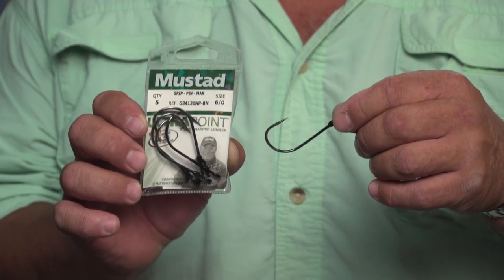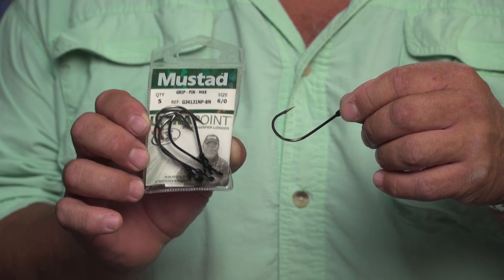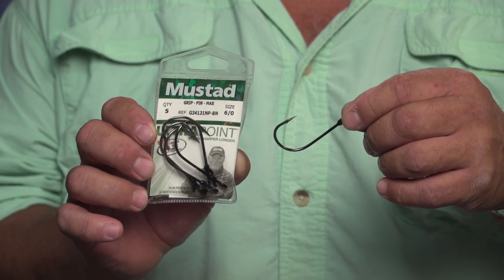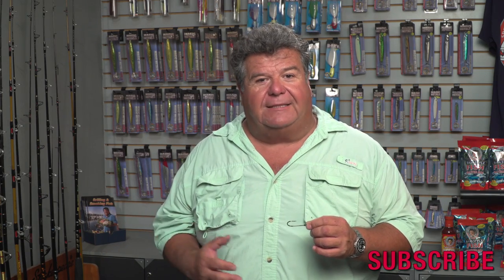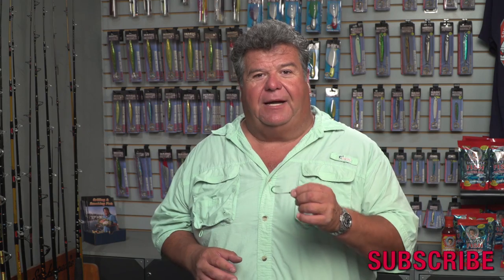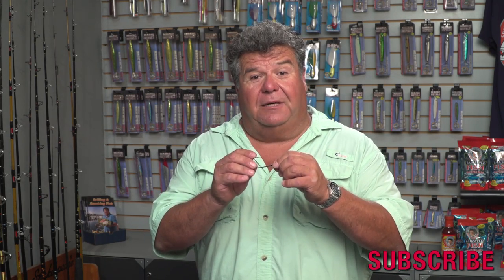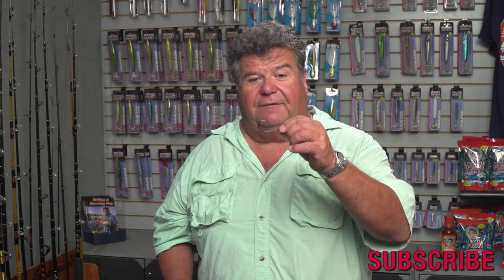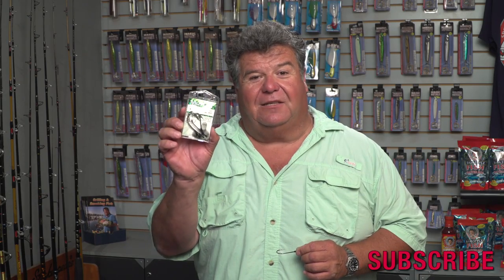Great Hooks For Fishing with Live Squid | SPORT FISHING